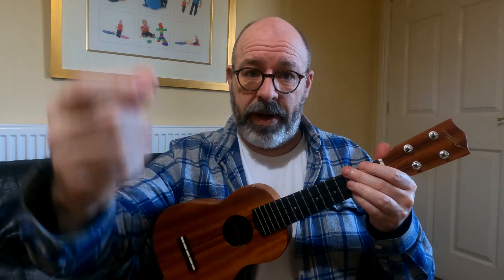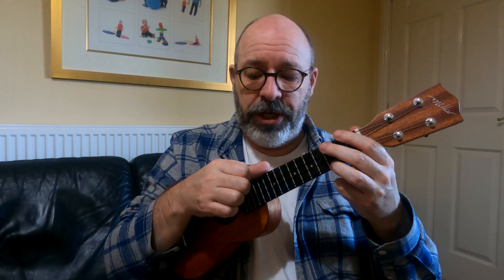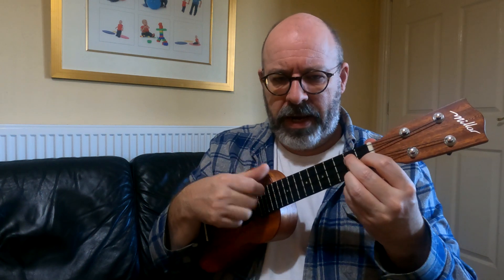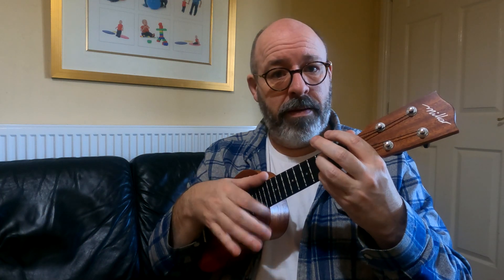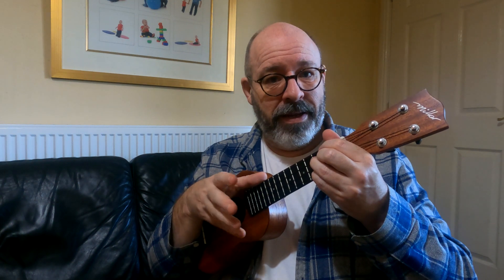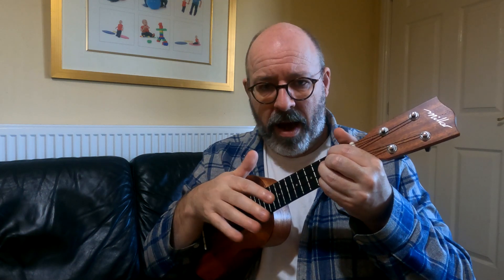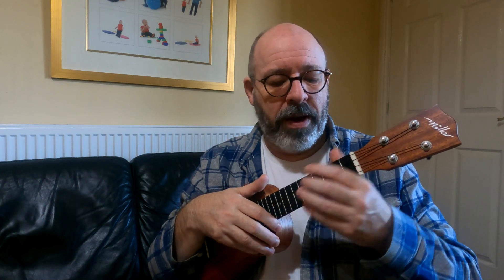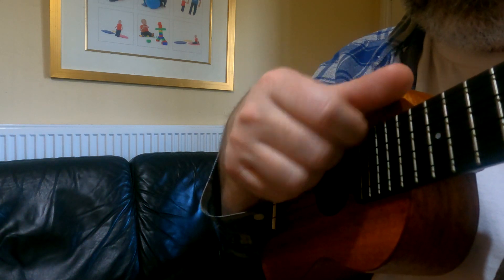Ukulele Trick Of The Week: #15 The Cliff 'Ukulele Ike' Edwards Strum